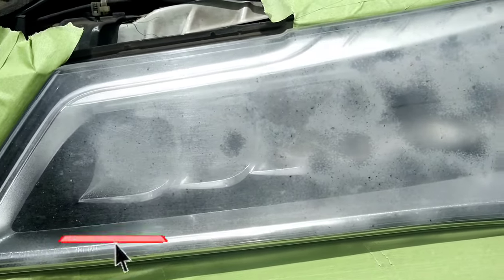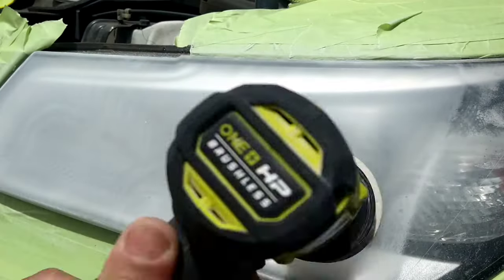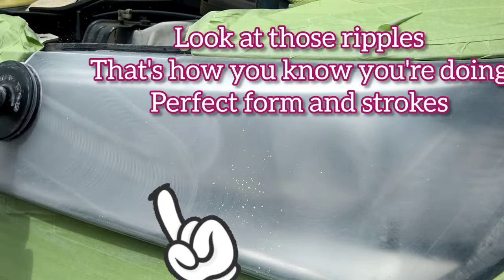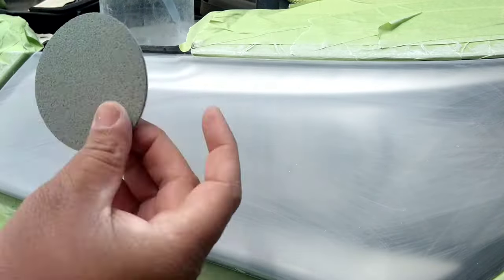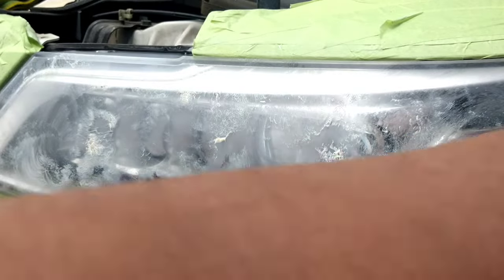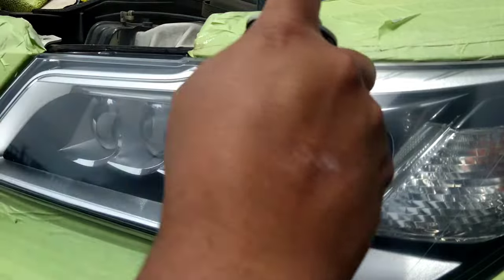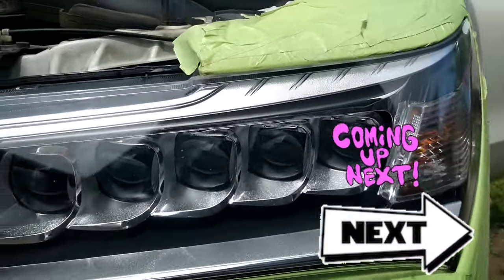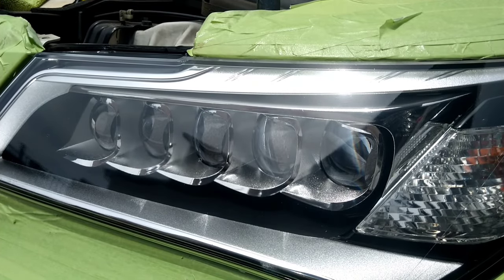Why not to double clear coat headlights 🫣--- HEADLIGHT RESTORATION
In this video you will be viewing the proper way to restore heavily damaged and oxidized headlights to be on perfect like a pro/ also why you should never double coat your UV clear coat.(2015 accurate MDX)

 I've done "OVER A THOUSAND HEADLIGHTS"  and growing, more and more every day.And have tried DOZENS of different ways and combinations of products.. find out what I've  discovered to be the best: products , techniques, and ideologies of headlight restoration and learn about headlights also check out my results and and see that I am correct...(the clearest headlights done right)

⭐PRODUCTS AND TOOLS used in video ⭐

📦 air duster protective case-

🟡 3inch yellow handstanding attachment

🎆 meguiars spray UV headlight coating-

Note: Although I am a headlight restoration expert
and do headlights for a living, I also provide other restoration and detailing services (outside of the vehicle) such as: scratch removal, paint chip fix, minor painting, black trim restoration, water spot removal on Glass and paint, paint correction, paint restoration, oxidation removal, polish buff and wax, ceramic coat, engine bay cleaning and detailing, and much more.
certified professional.
⬇️DIRECTLY LINKED AMAZON PURCHASE⬇️
meguiar's ultimate compound-

McGuire swirl- remover

Maguire's ultimate Paste wax carnauba plus-

McGuire's liquid ceramic hybrid wax-

3M rubbing- compound

3M scratch remover

spta 3-in cordless polisher (headlights)